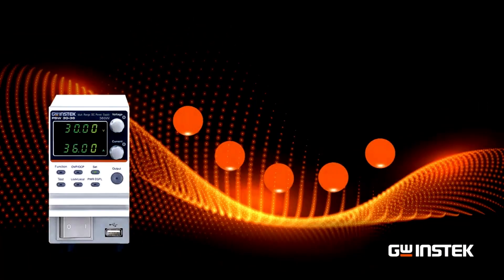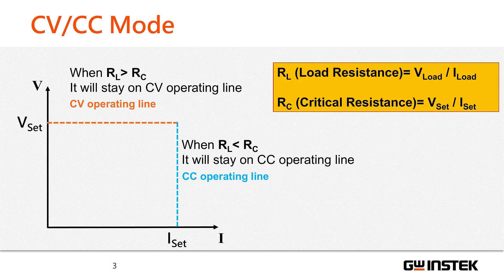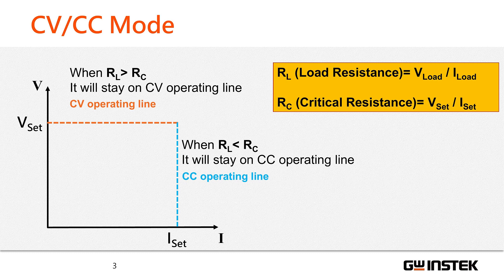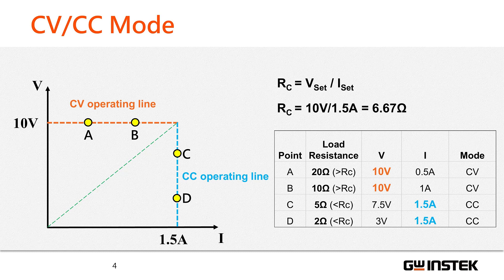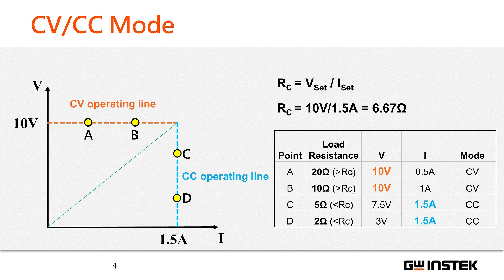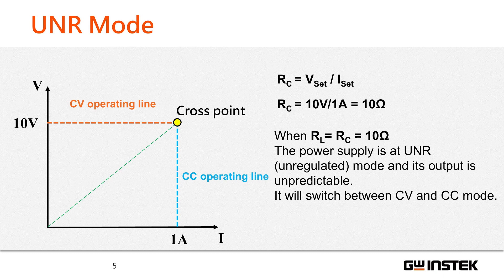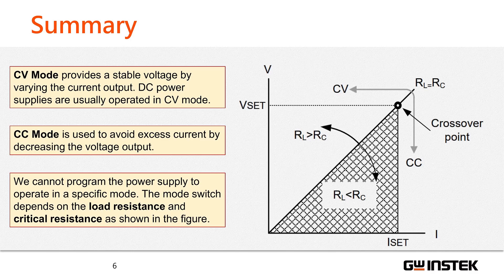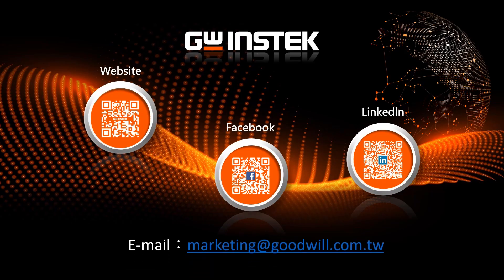How does the power supply determine which mode it should be in?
In this video, we will be discussing the output modes of DC power supply, including CV mode, CC mode and UNR mode. And, how does the power supply determine which mode it should be in?

00:11 CV/CC Mode
02:41 Demonstration Video
03:05 UNR Mode
03:32  Demonstration Video
04:04 Summary